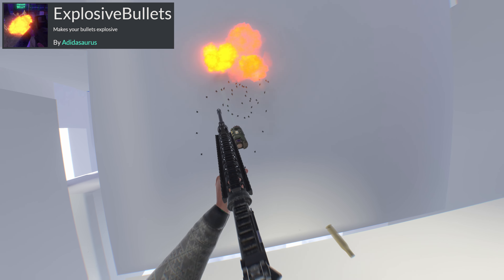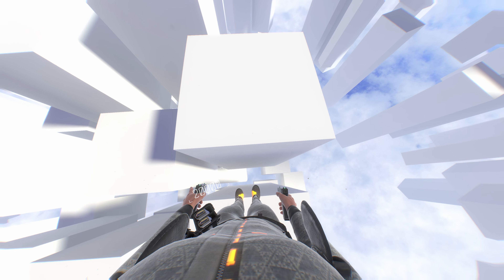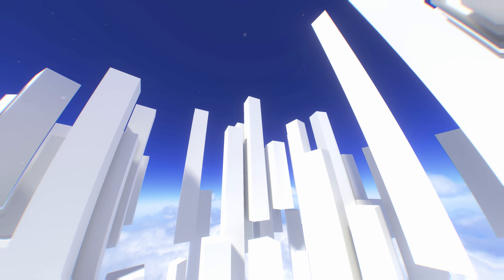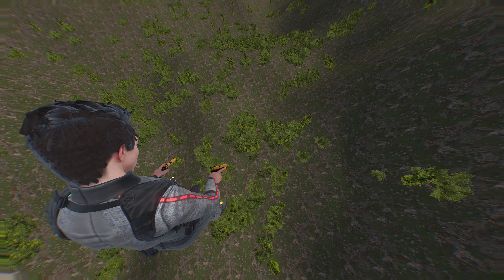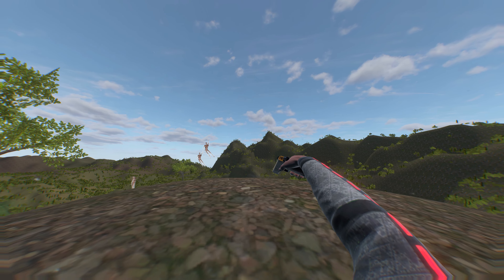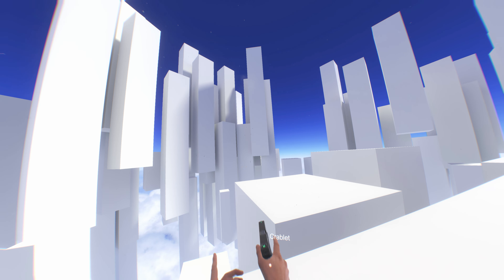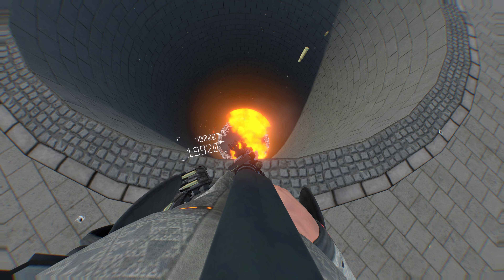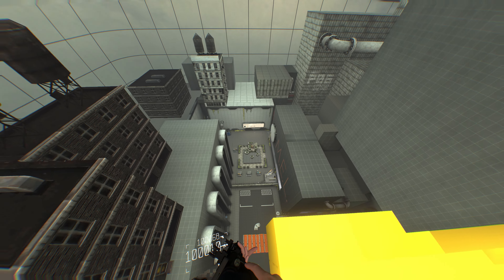Boneworks Exploding Bullets (I CAN FLY)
Thanks to Adidasaurus for making this mod!